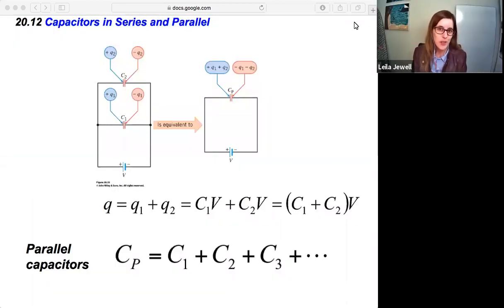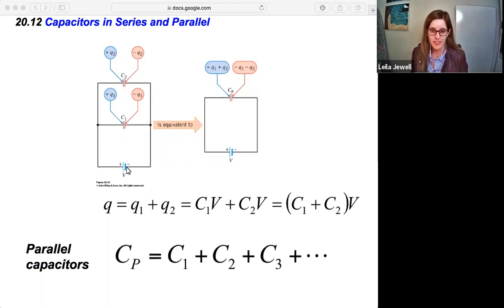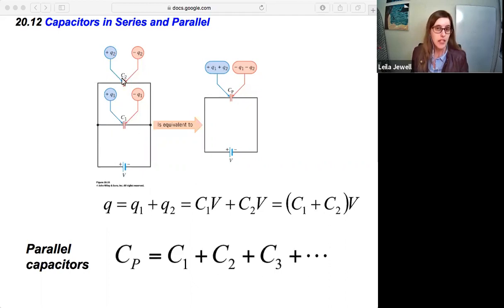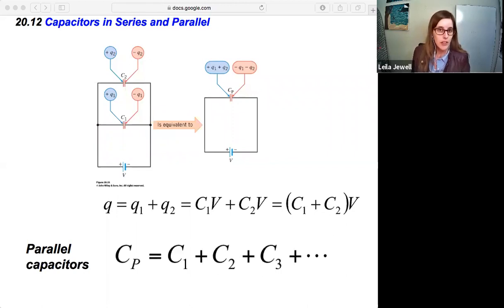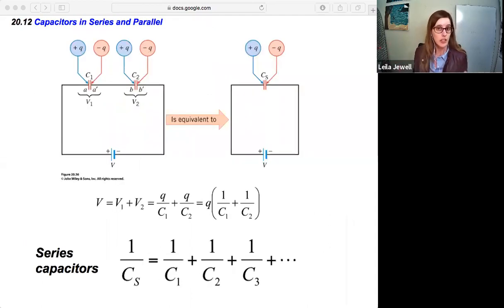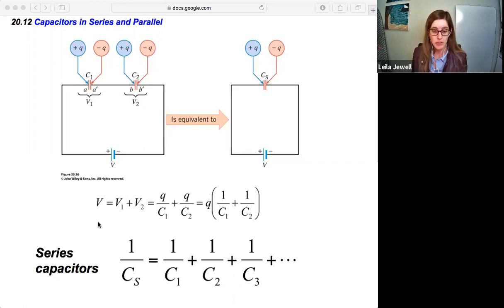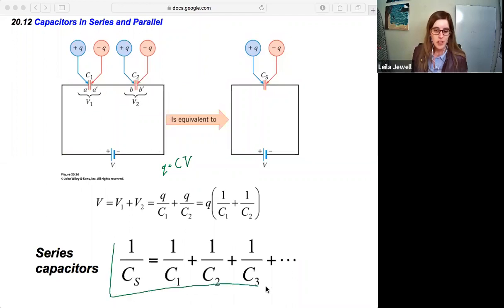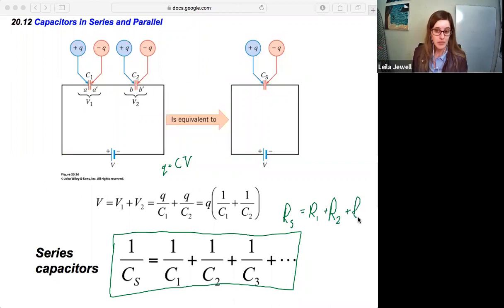phys2b ch20.12 Capacitors in Series and Parallel